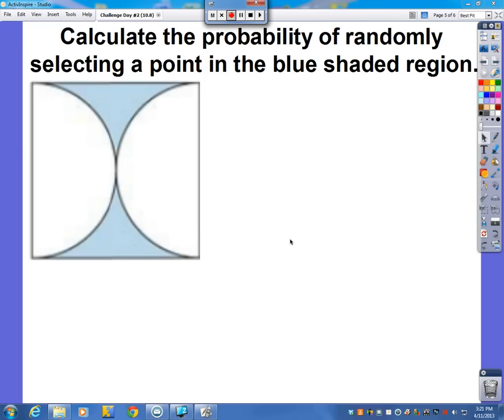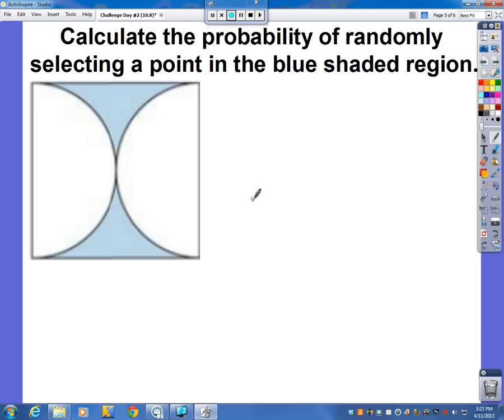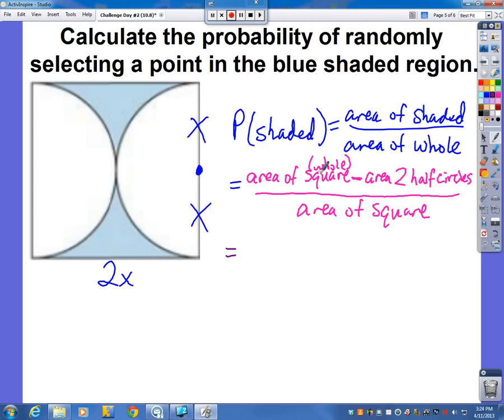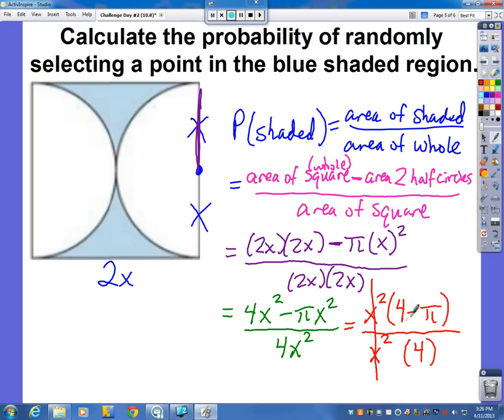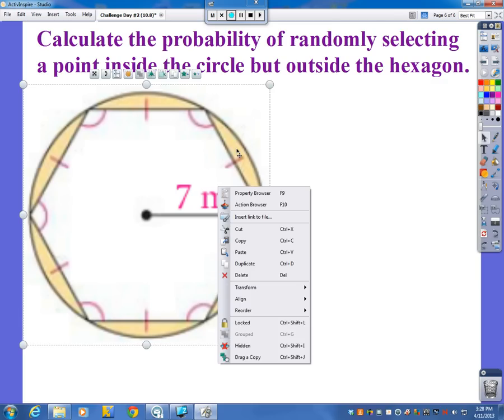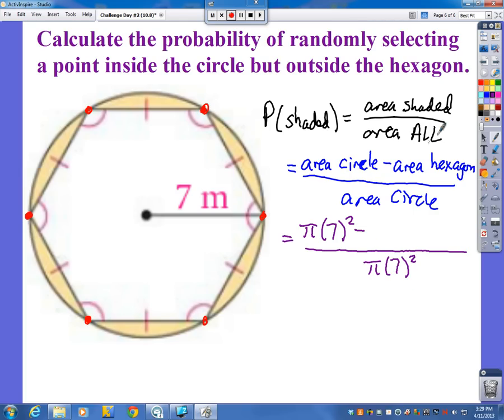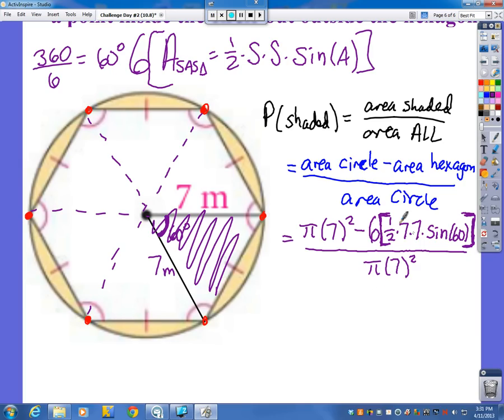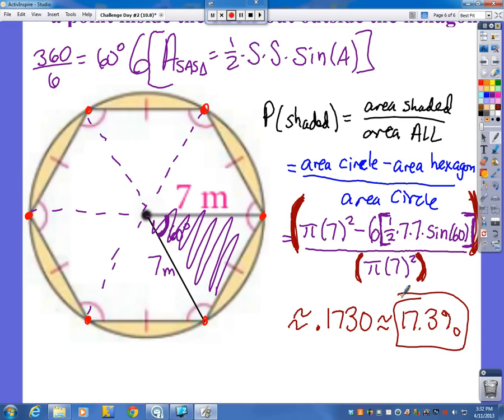Challenge Day #2 - Homework Solutions